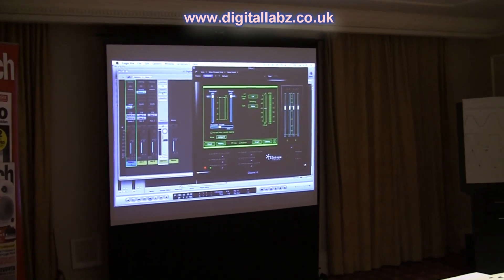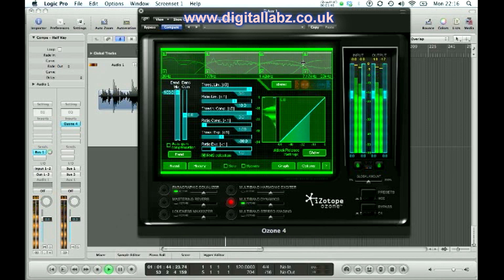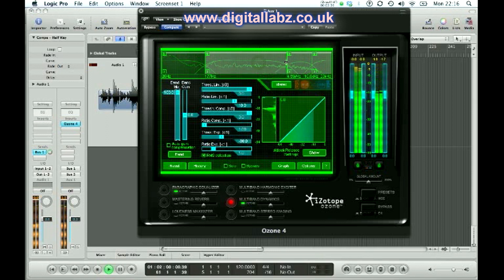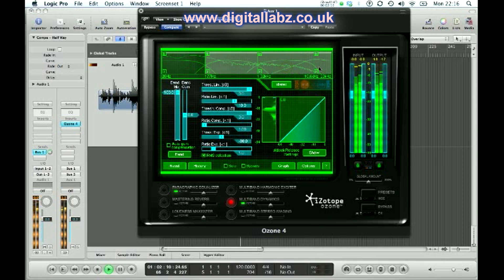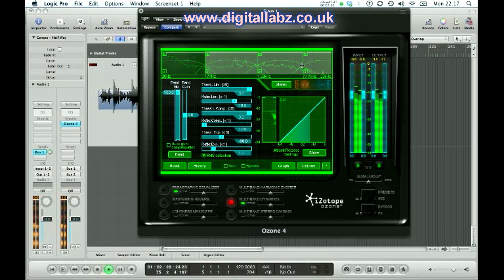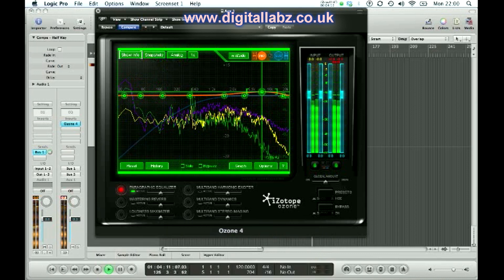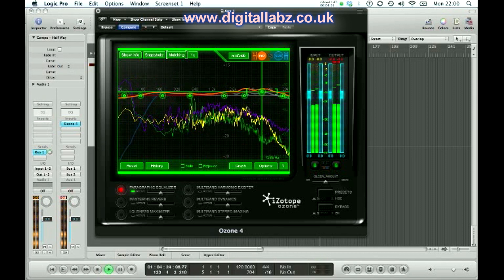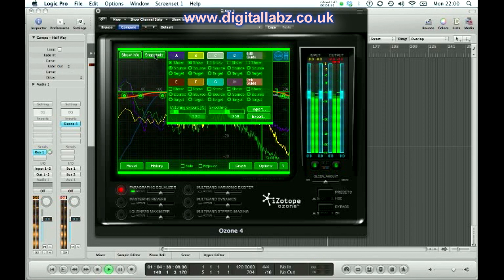DubStudio 'Mastering at Home' feature length seminar - Preview Video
Follow Henry through a fascinating insight into the viewpoint of an experienced mastering engineer. This seminar footage combined with several 'Ozone 4 ' micro-tutorials worked into the video, will give you a good understanding of the techniques involved in mastering music both digitally and for cutting to vinyl.